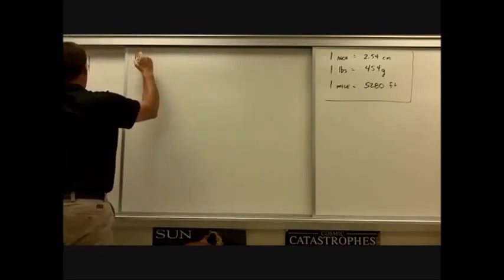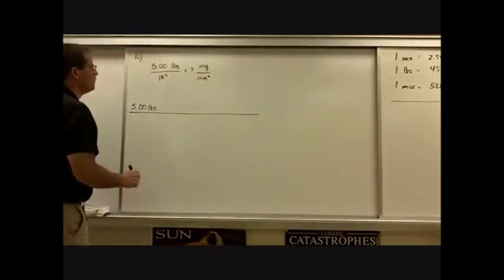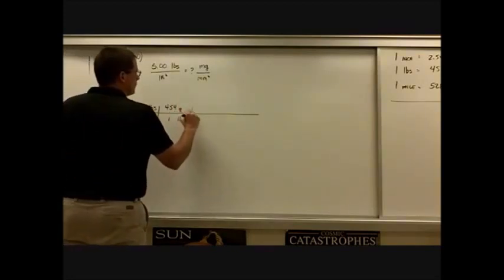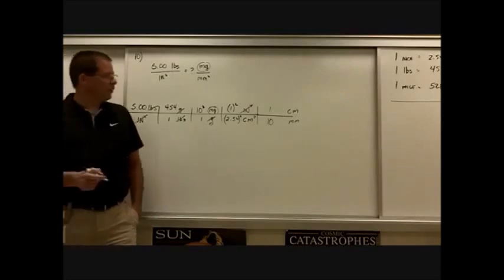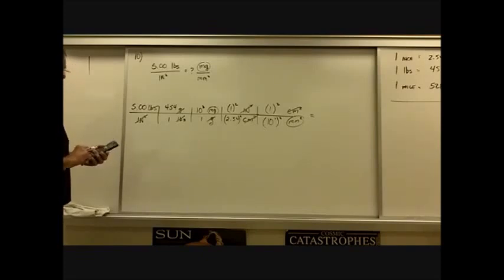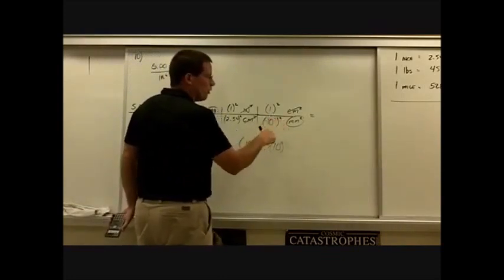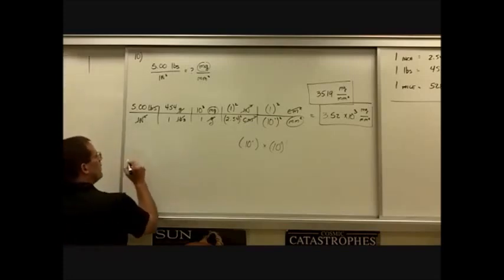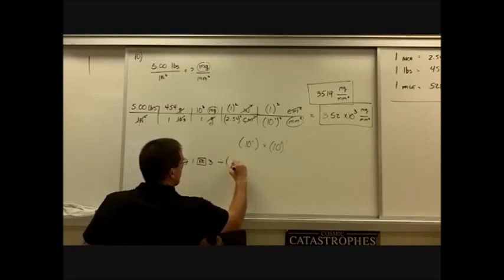Plainfield Honors Chemistry - Question #10, Factor Label Worksheet #1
This video explains how to work out question number 10 on the Factor  Label Worksheet #1.